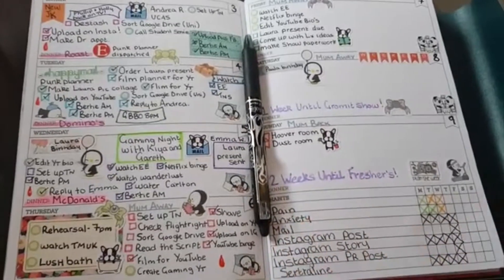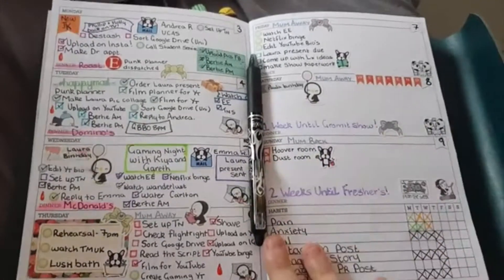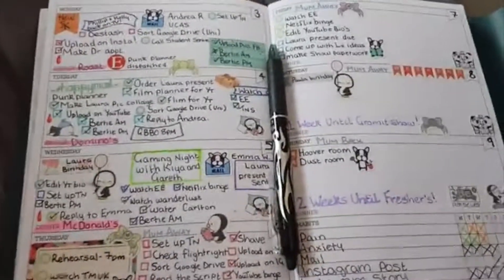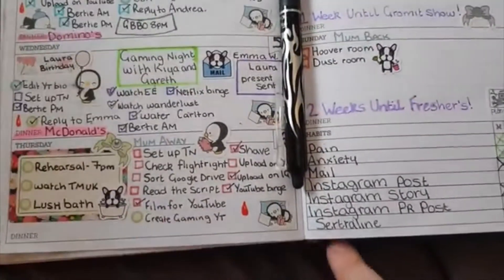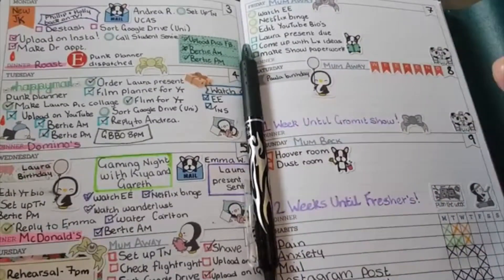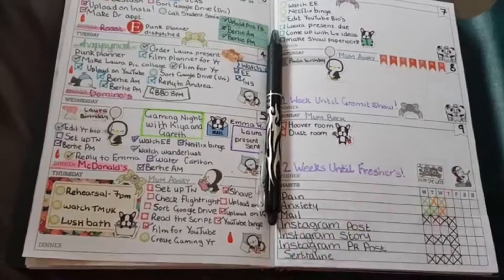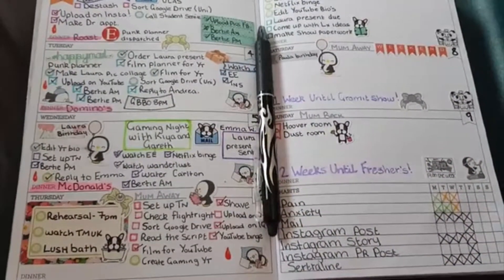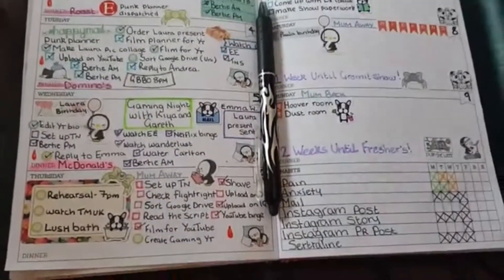This Week in my Wilko TN (3rd-9thSeptember2O18)📒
Welcome to my video! Thank you for taking the time to watch and I hope you enjoyed watching! Below you can find some of the links talked about today! I hope you have a wonderful day!

PR for Autumn Crafting (Use ALICE20 for 20%)

PR for LittleFriendlyDesigns (Mention “Alice” in Notes)

BLUEBELS PLANNING STICKER SHOP-

THE PLUMP PLANNER-

ICKLE AND CO-

LITTLE THOUGHTS STORE-

THE PUNK PLANNER-